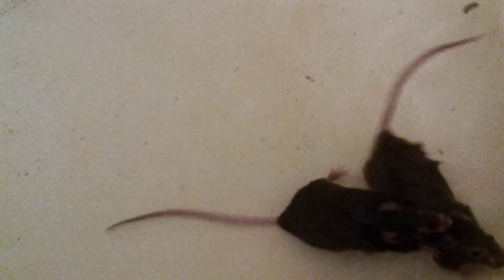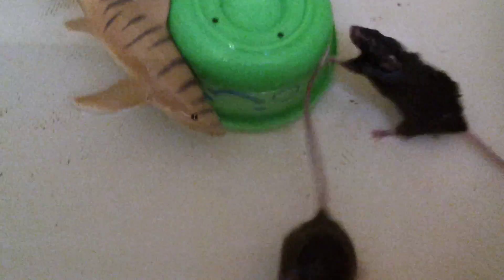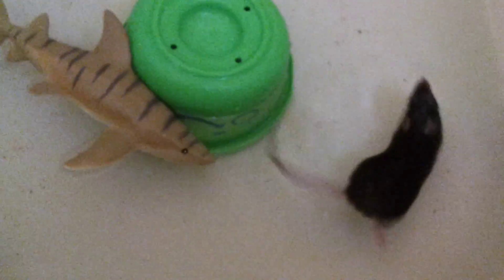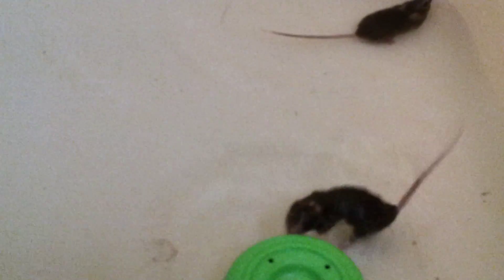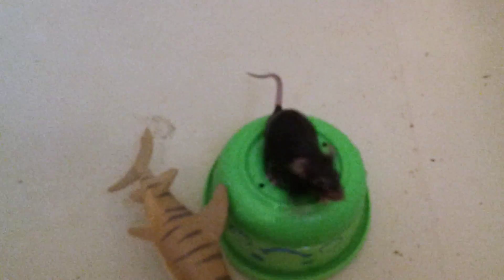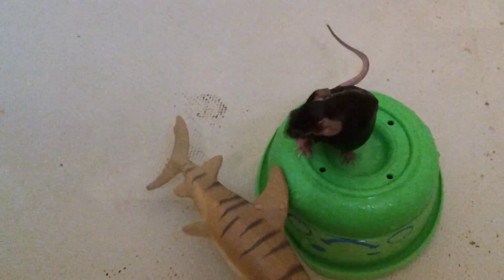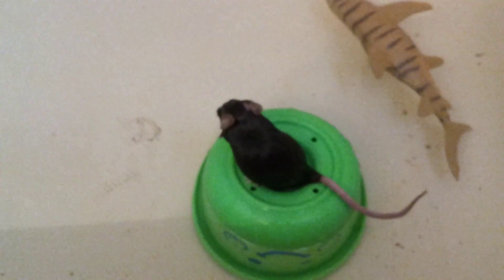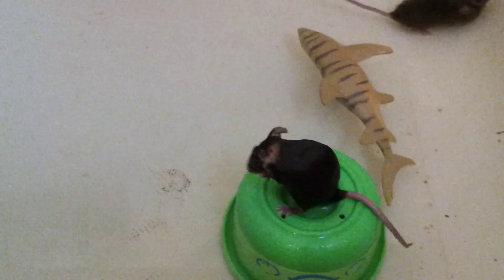Can mice swim?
This video is about our two mice, shadow and cocoa.